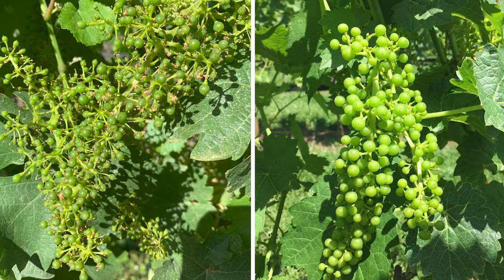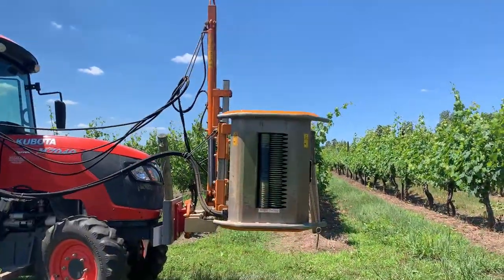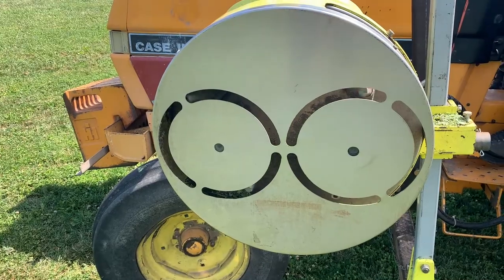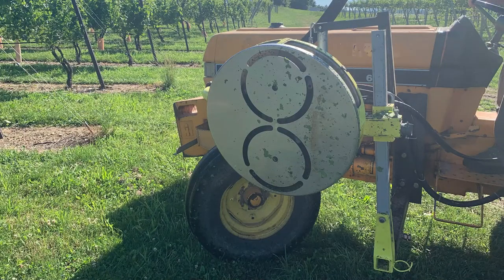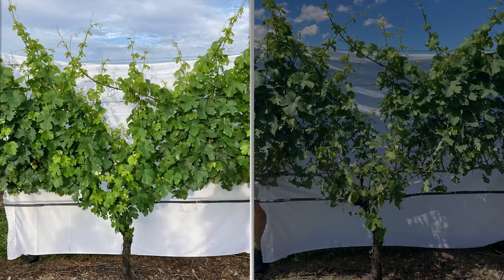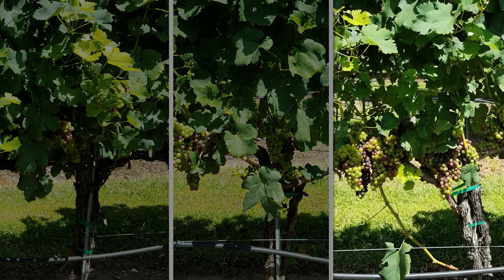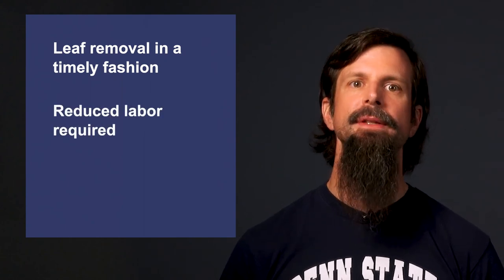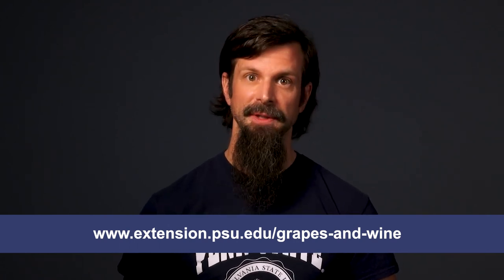Mechanized Grapevine Fruit Zone Leaf Removal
Learn how grapevine fruit zone leaf removal can be mechanically implemented.